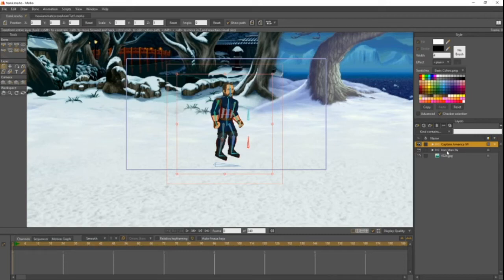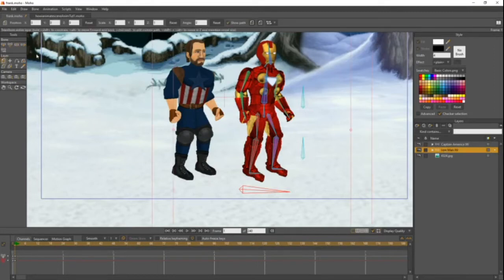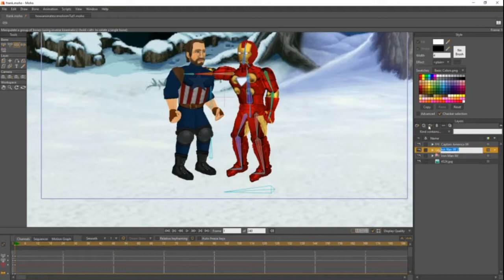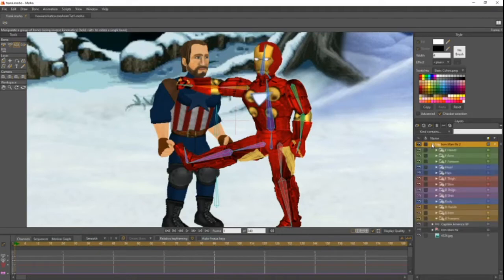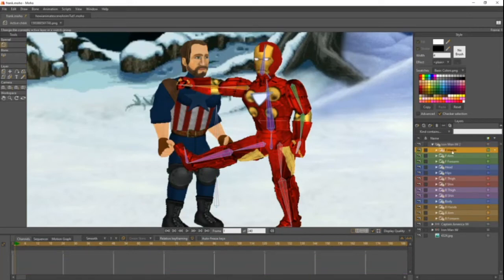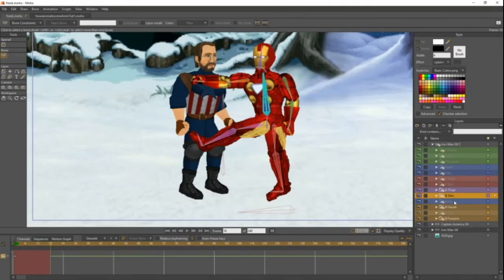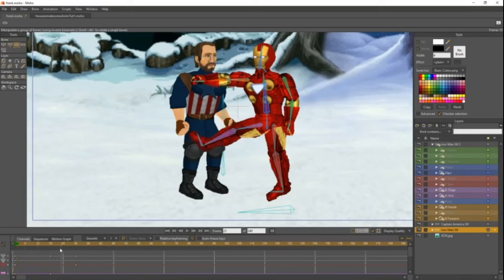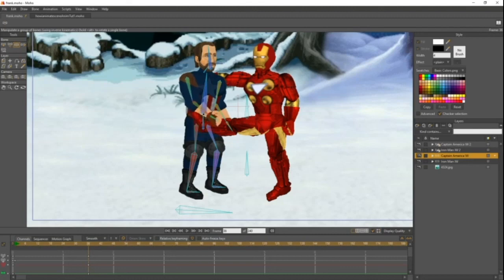How I Create My Super City Animations | Moho Animation Tutorial EP. 9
Part 9 of my animation tutorial. In this Tutorial I teach you how to make overlapping layers.

Hopefully you guys understood and enjoyed the video. If you have any questions, be sure to leave them down below in the comments.